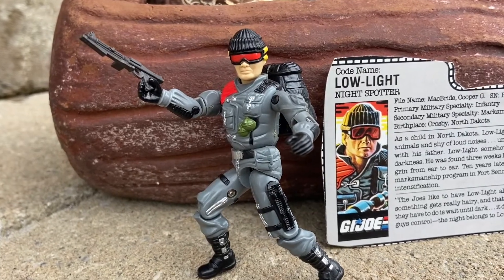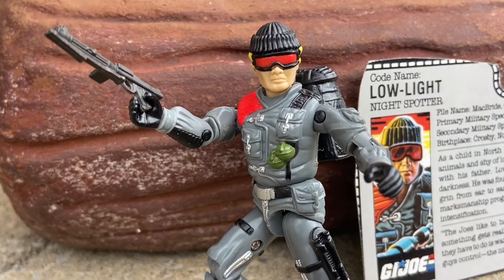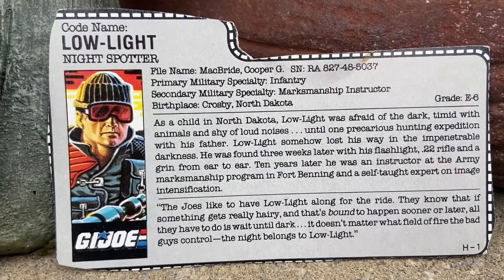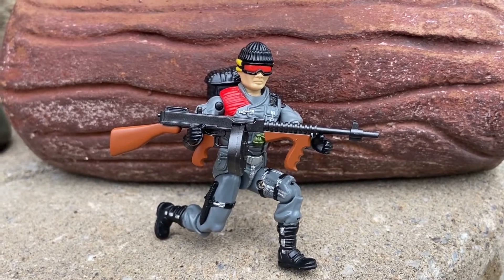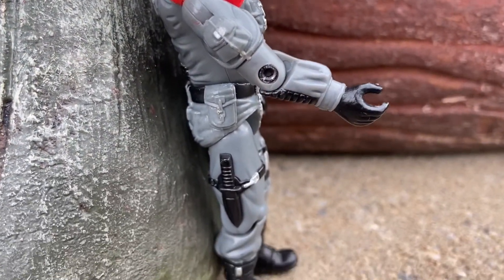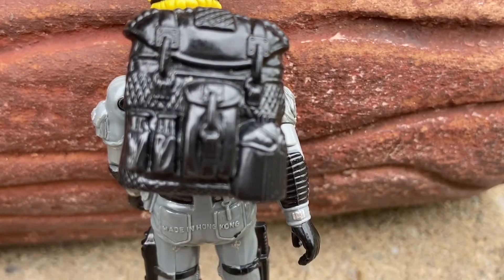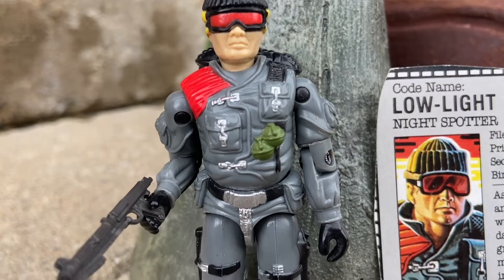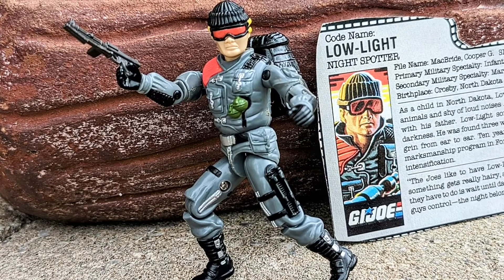Gijoe 80s retro low-light o ring 1986 action figure review